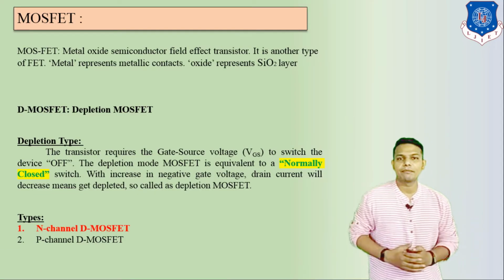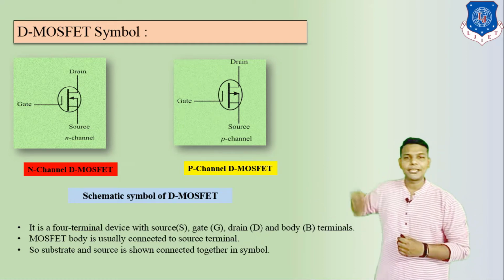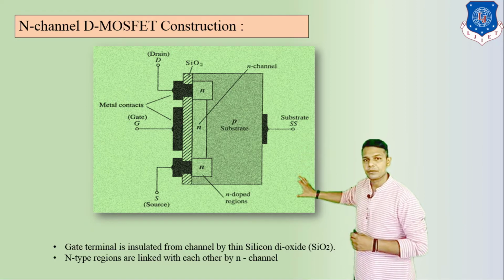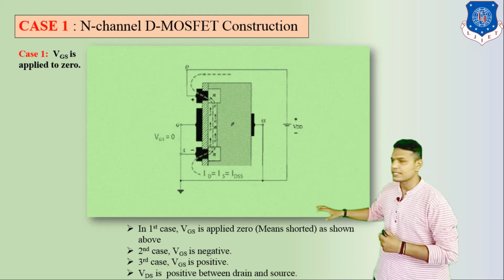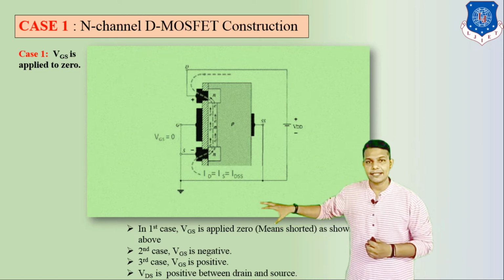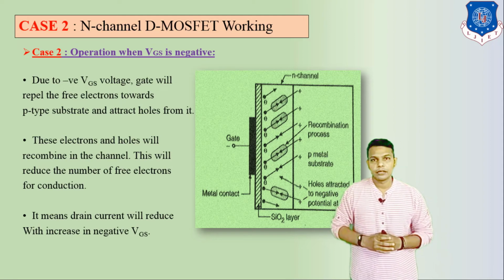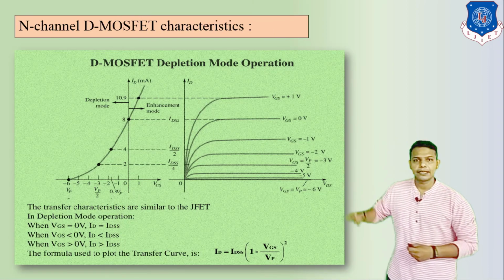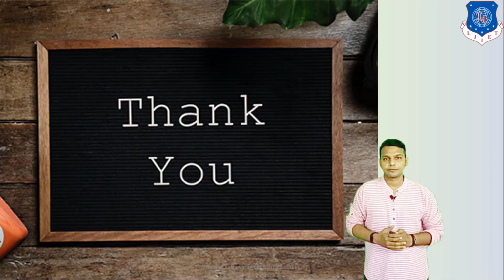Lec-25_N Channel D-MOSFET | Basic Electronics | First Year Engineering